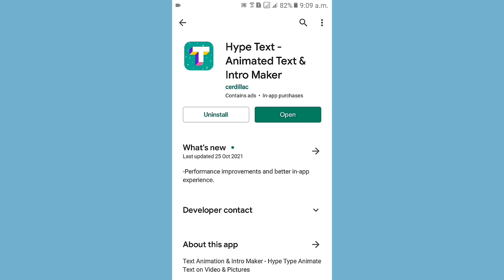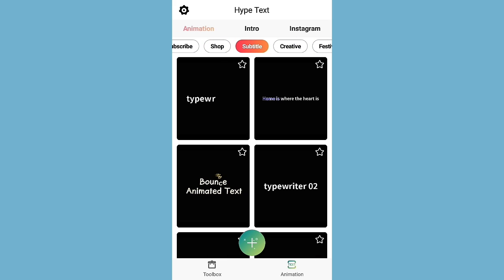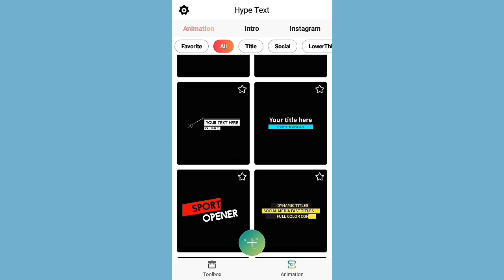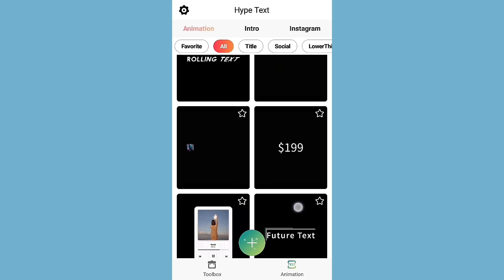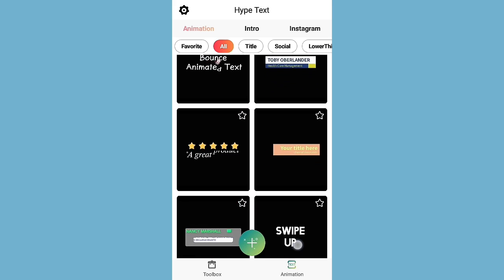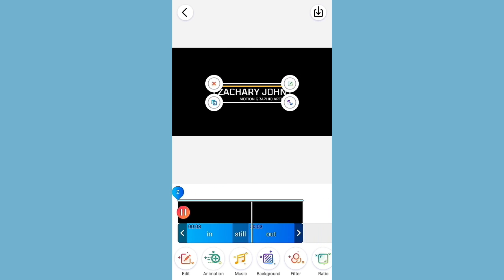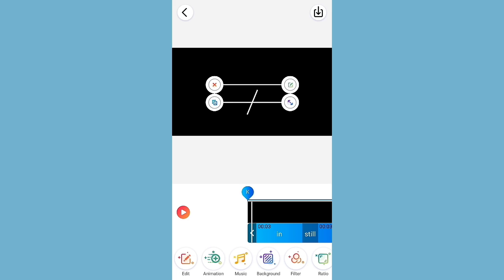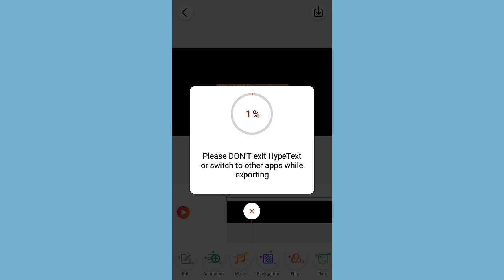Part2- Best Text Animation App Ever || Animated Text Maker App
🔹Hey beautiful 🌹 People what's up? Welcome back to another video🎬.Today in this video we are going to learn about the best text animation app. You ca make 200+ animation with this app.

Music | Living Wild by Declan DP